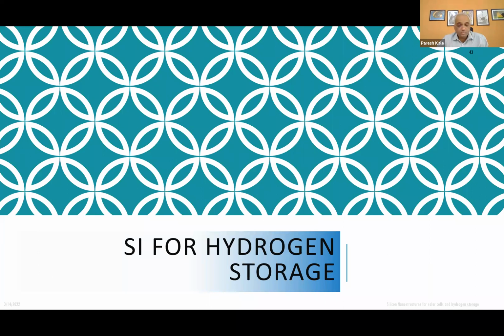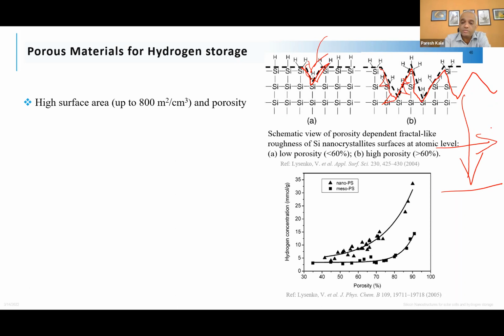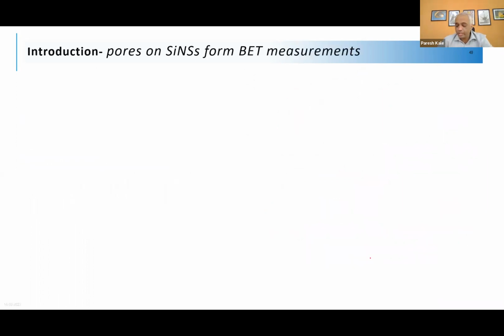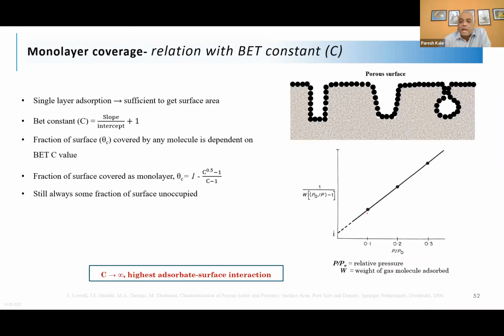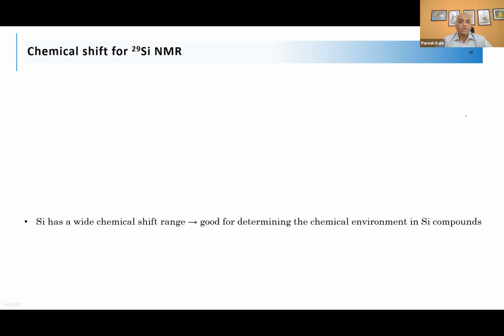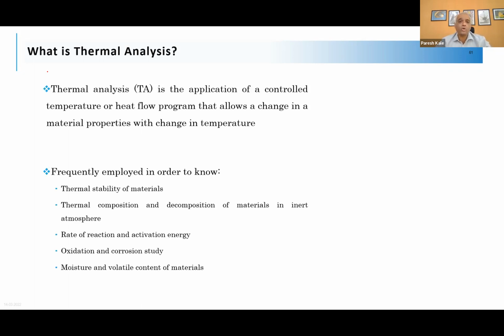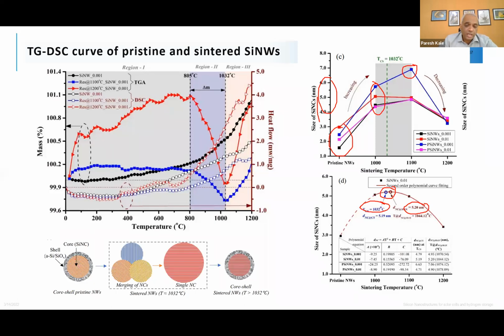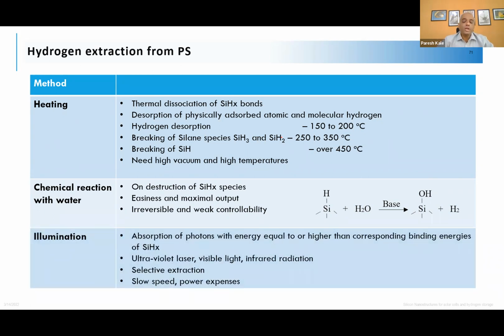Silicon Nanostructures for solar cells and hydrogen storage – Part II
Prof. Paresh G. Kale,
National Institute of Technology, Rourkela, India
Day 14, Session 2 (14 March 2022)